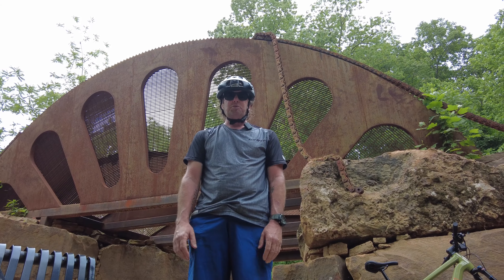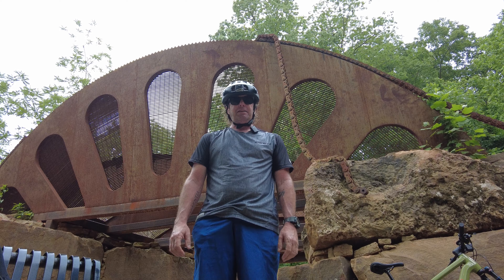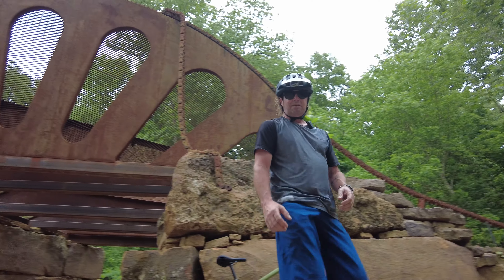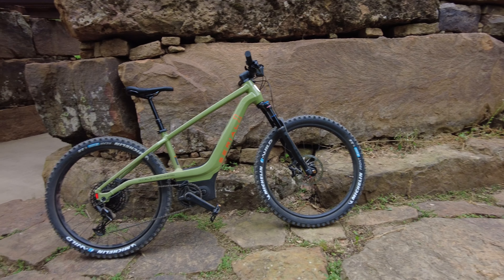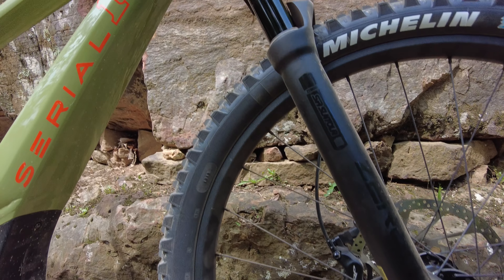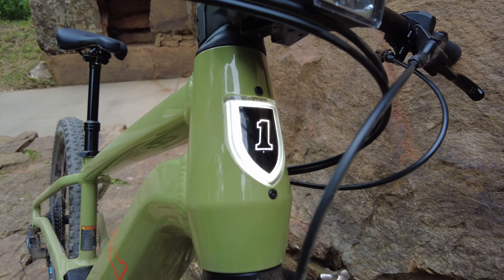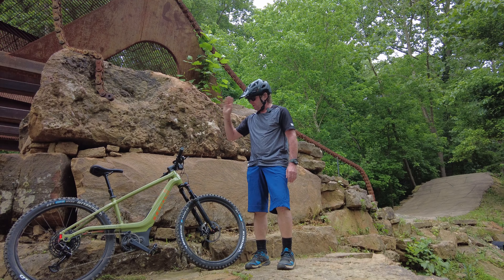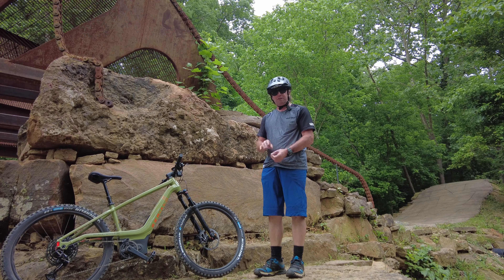E-Bike First Ride Review: Serial 1 Switch Mountain E-Bike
We had an exclusive first look and first ride on the Serial 1 SWITCH/MTN e-MTB in the "Mountain Biking Capital of the World", Bentonville, Arkansas. For a first mountain bike, they hit it out of the park. All new geometry, an SR Suntour air fork, Brose S-mag motor and an in-house-designed battery that keeps the weight and center of gravity very low, for incredible ride dynamics.